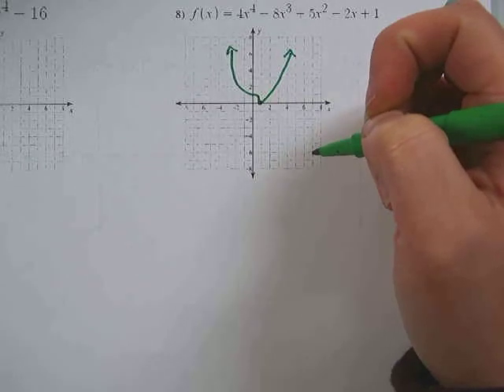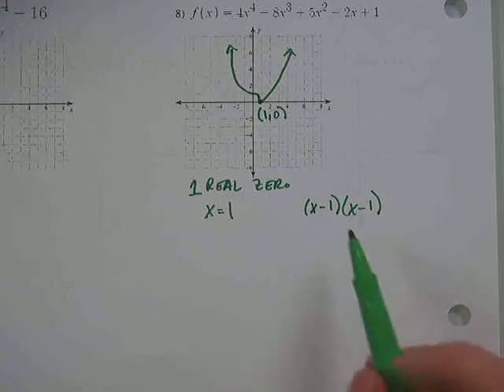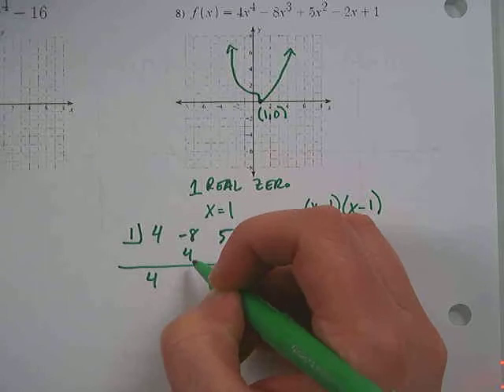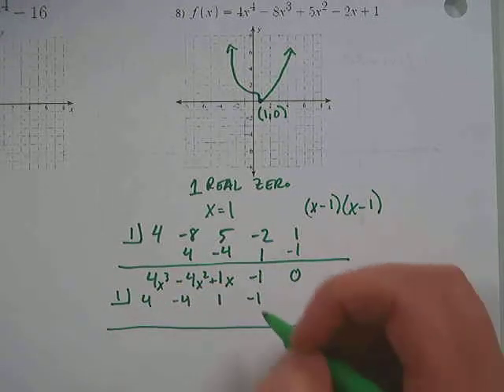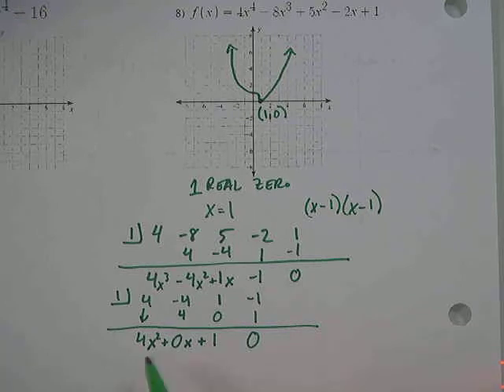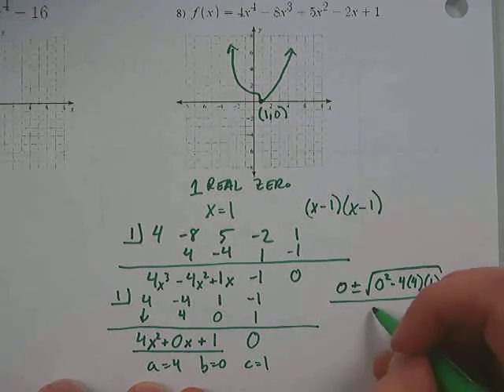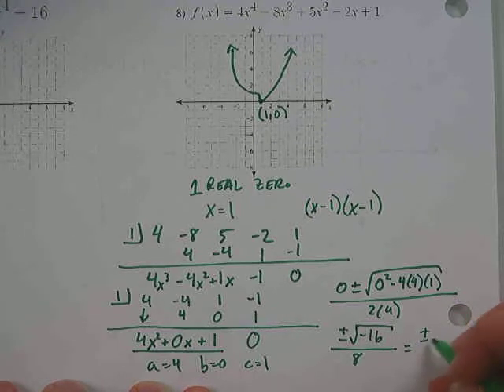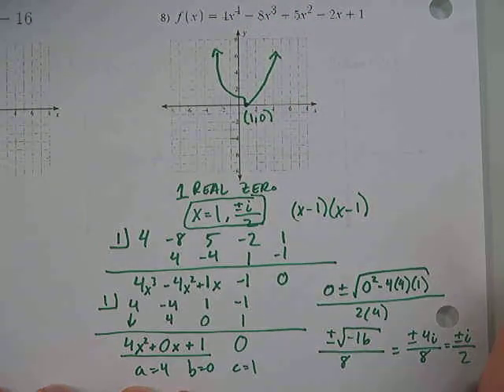Finding Zeros of Polynomials Example